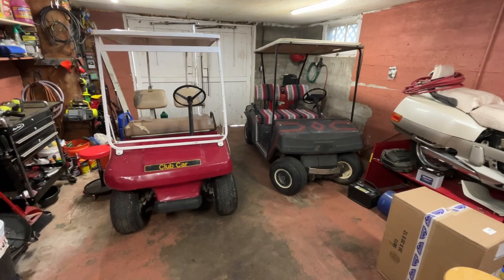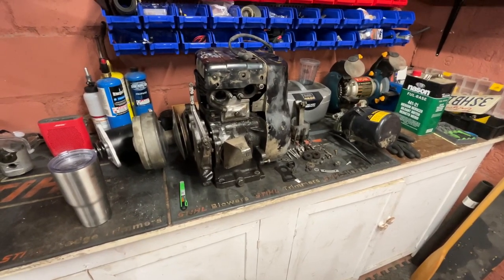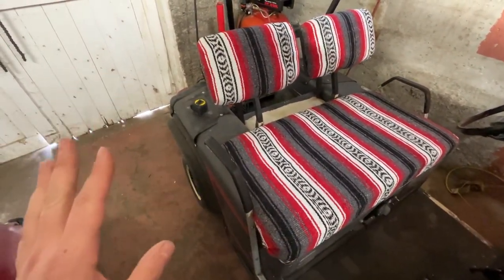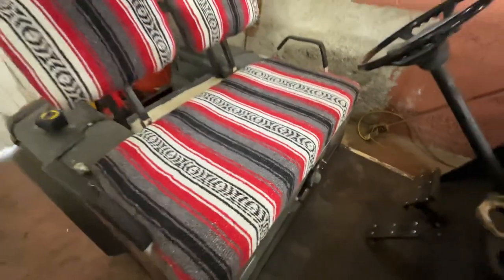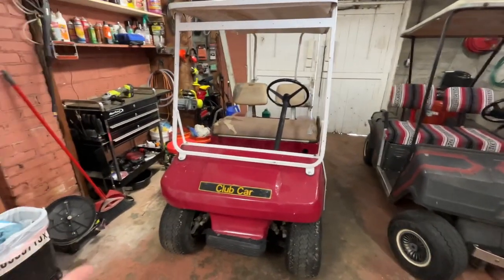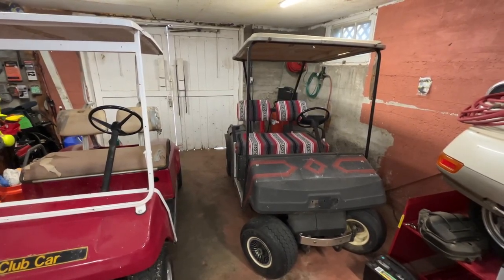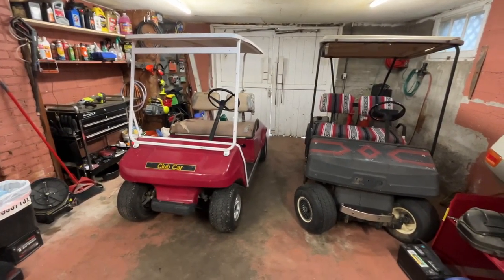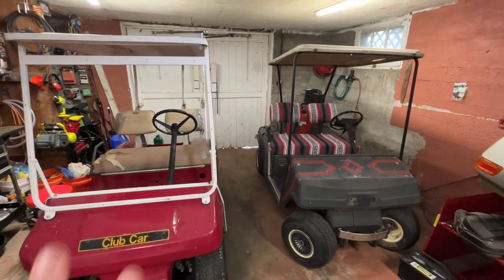Golf cart Dillemma, which to keep ? To rebuild or not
In this video I talk about my two project golf carts. Discuss different options. Compare the two

Send any questions or thoughts to